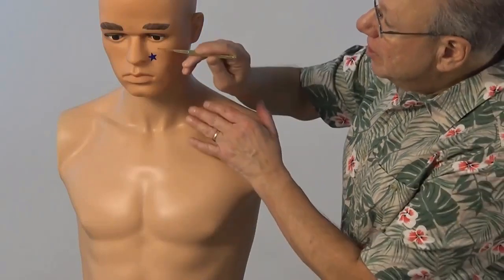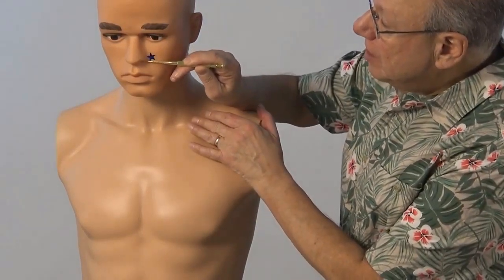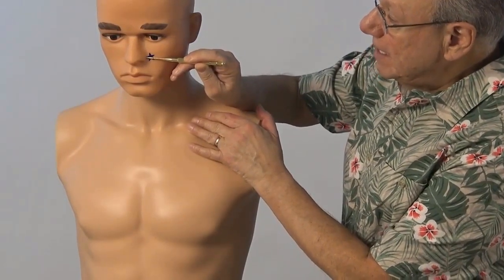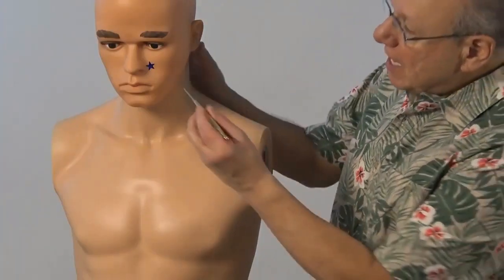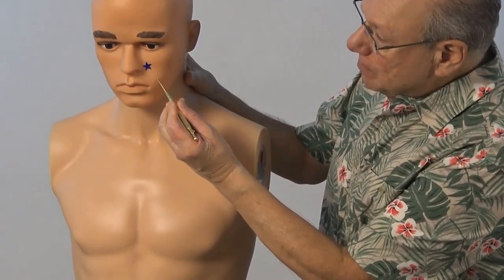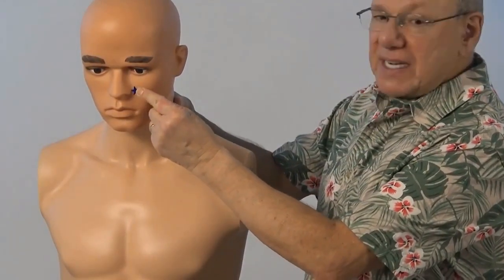ColdSymptoms - Acupressure in 60 Seconds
TEI SHIN